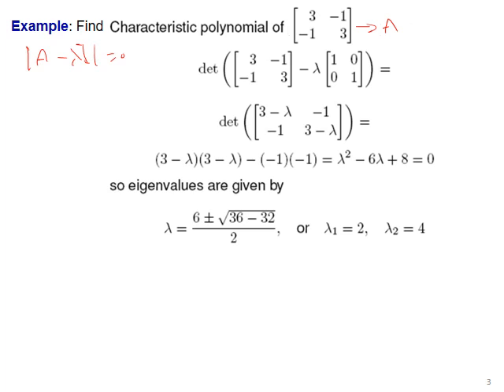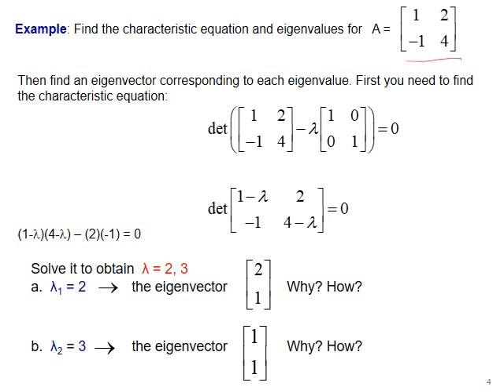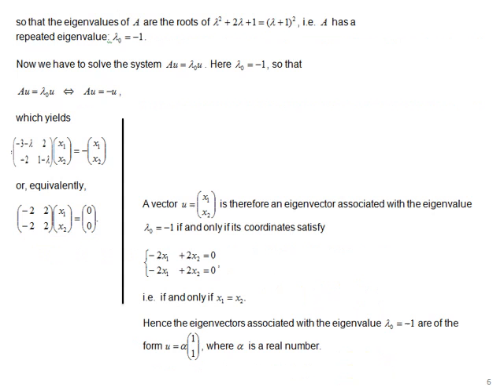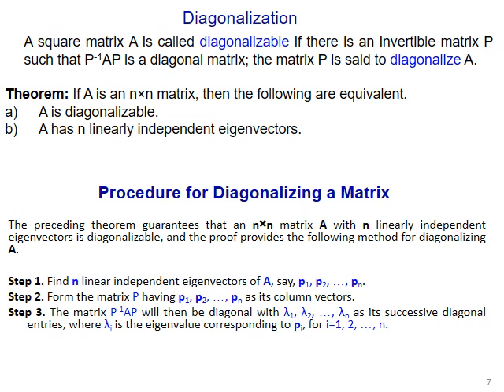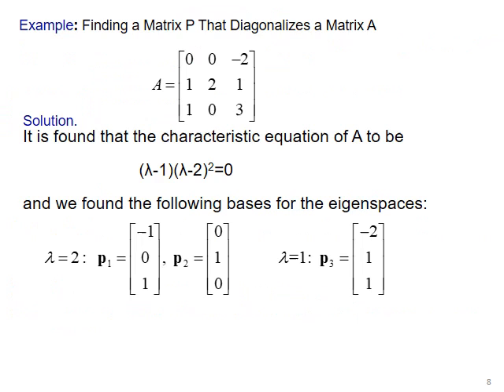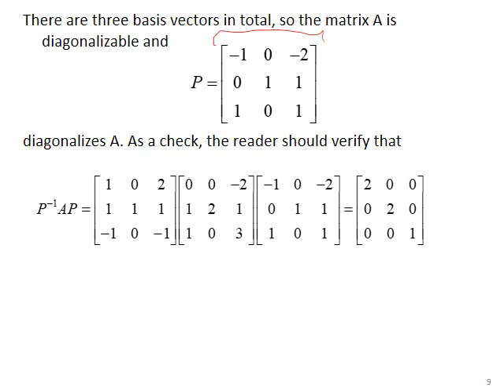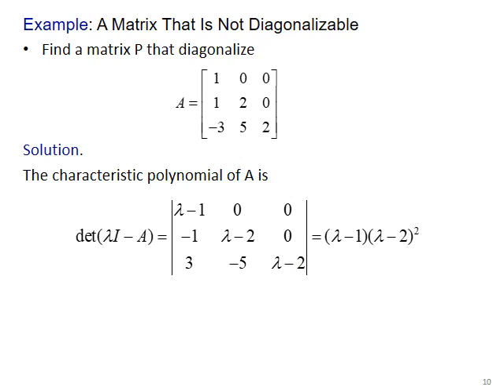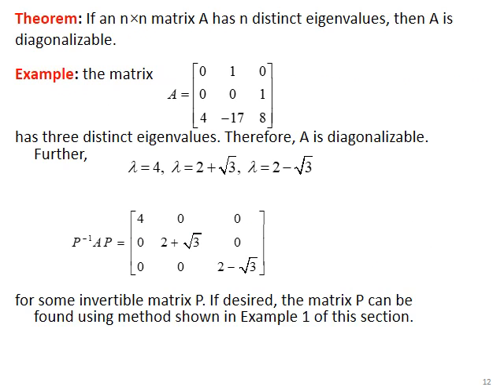MATH1100 Video Module 2 week 6 Part 1